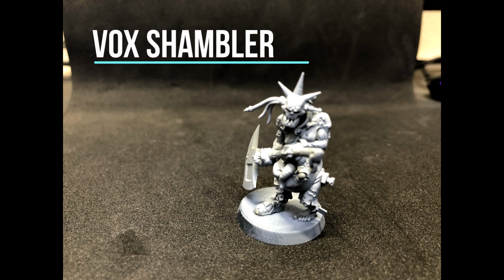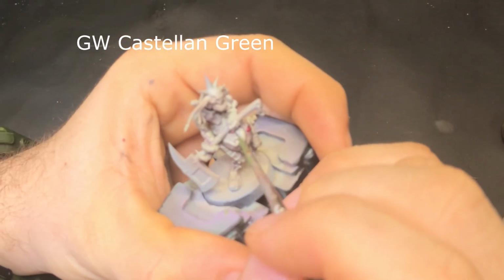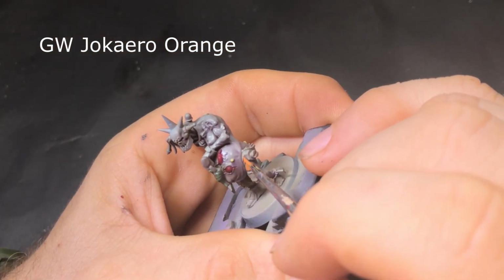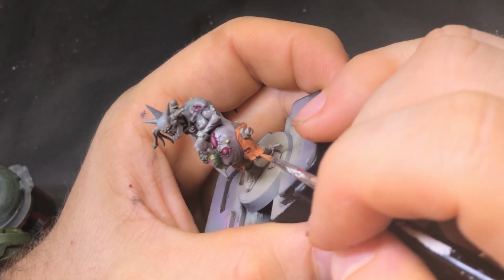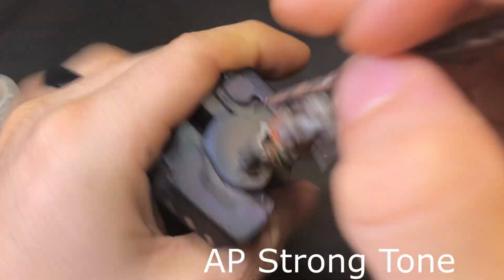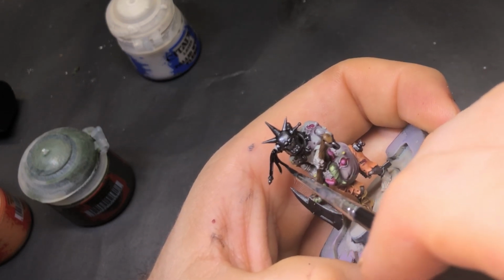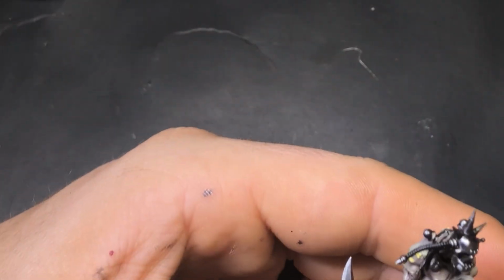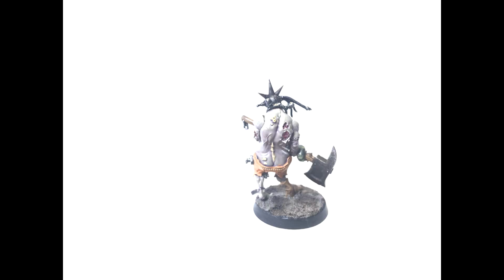How to Paint Vox Shambler Killteam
In todays video, we are going to be showing how I painted the Vox Shambler from the Rogue Trader Geller Pox Infected box set. This is my first YouTube video to ever produce so C&C would certainly be appreciated.